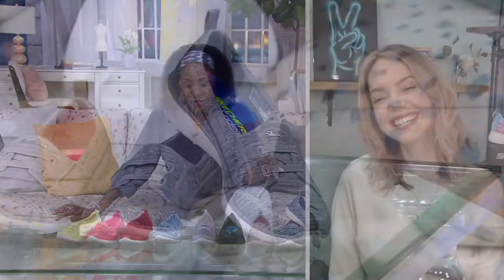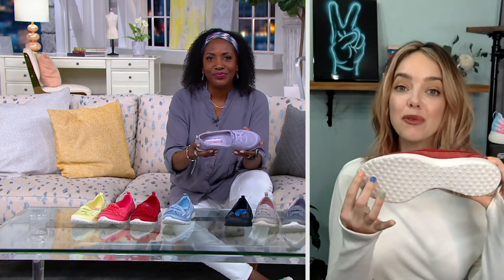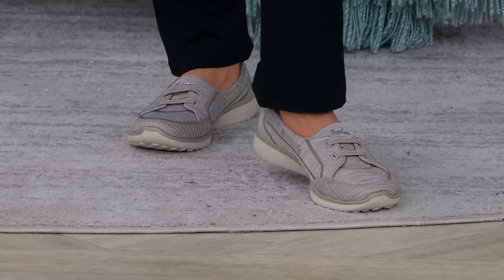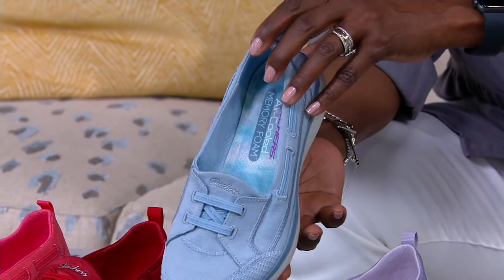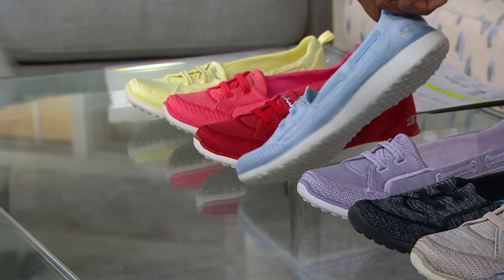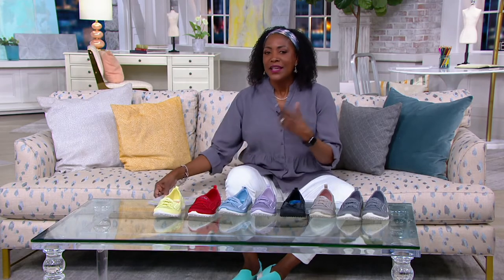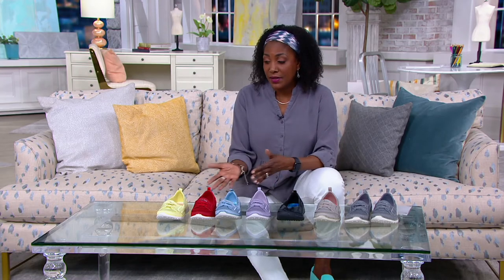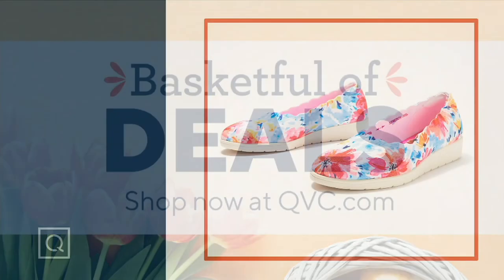Skechers Microburst Washable Bungee Slip-On Shoes - Topnotch on QVC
Skechers Microburst Washable Bungee Slip-On Shoes - Topnotch

These heathered slip-on shoes are cute and comfy for everyday wear, with  bungee laces for a sure fit. From Skechers.